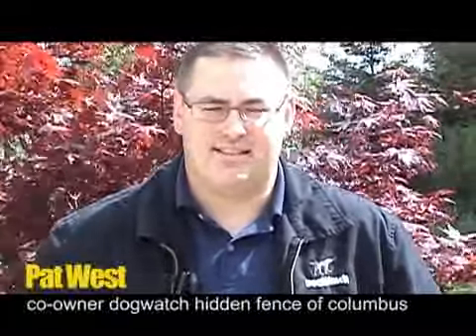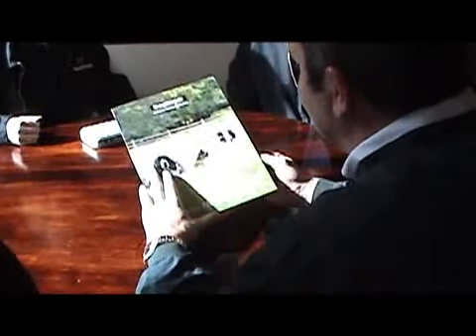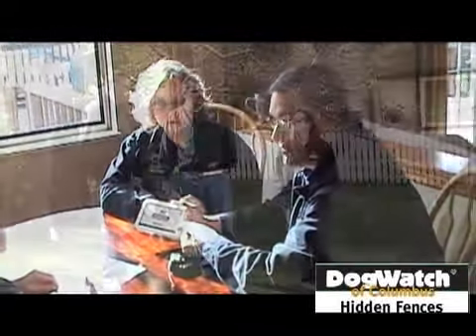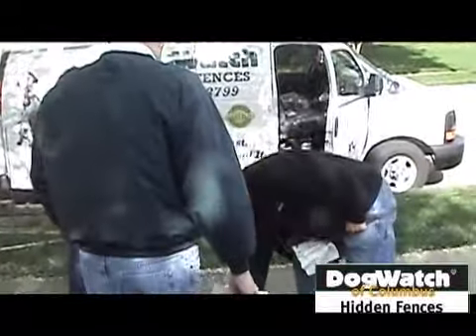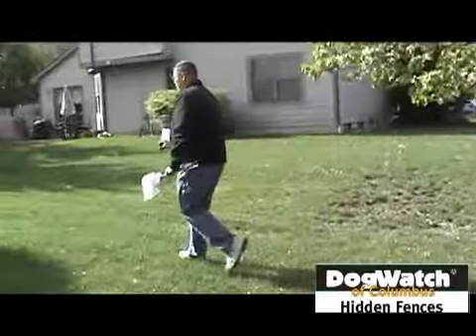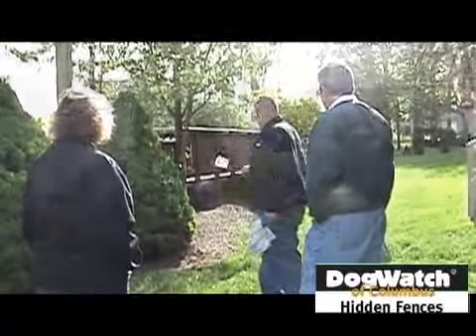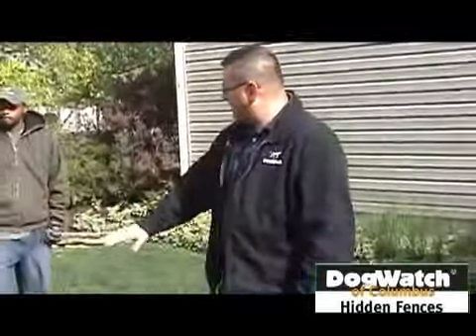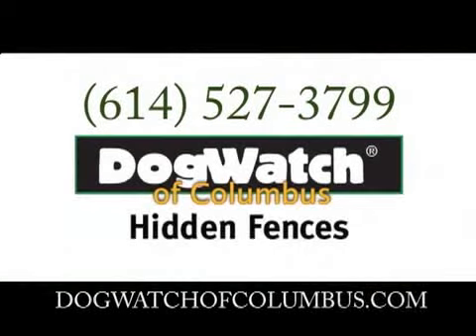Dogwatch of Columbus - Walkthrough.flv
After the estimate  process is complete and you've made the decision to use DogWatch Hidden Fences of Columbus for your pet containment needs, we'll schedule an install.

At the installation, the first step is to complete a walkthrough to make sure we know exactly where you would like your wire and transmitter placed.  The walkthrough also helps identify any obstacles, sprinkler heads or anything else in the yard that needs to be avoided.